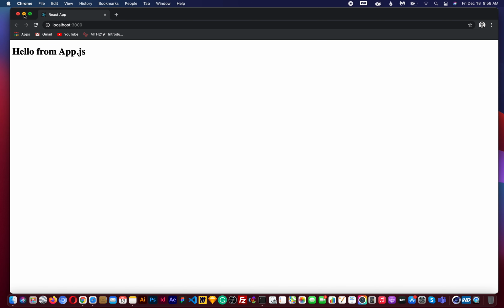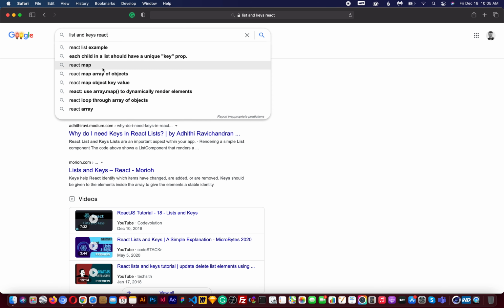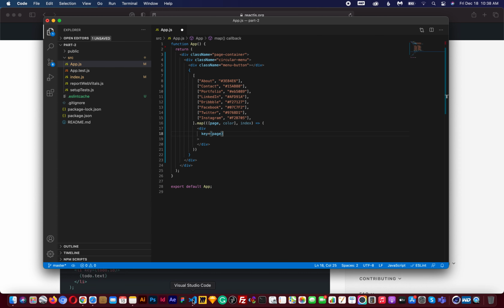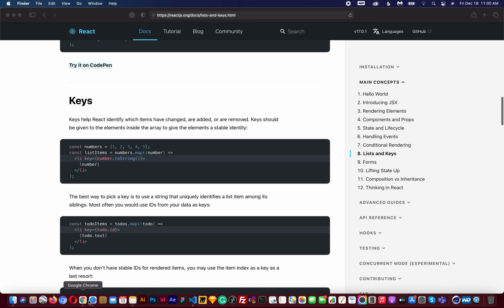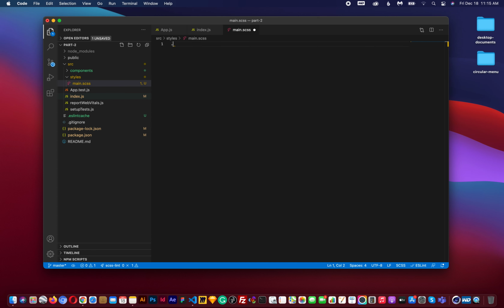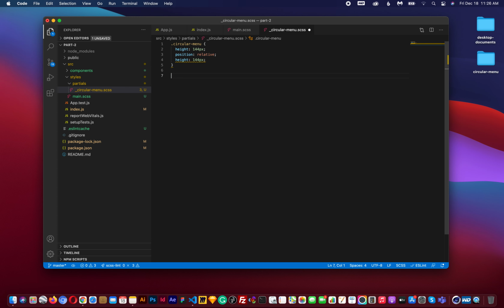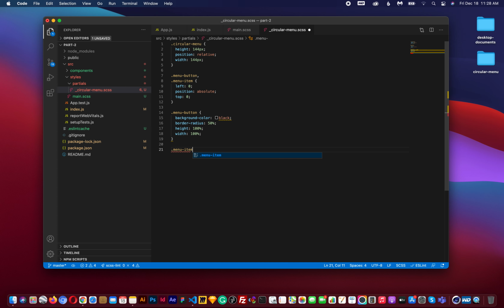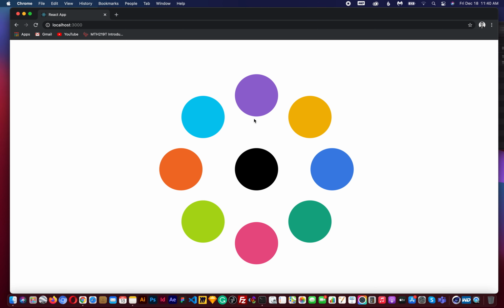React JS Animated Menu in 8 Steps: Advanced React Menu Component Tutorial (Part 3)